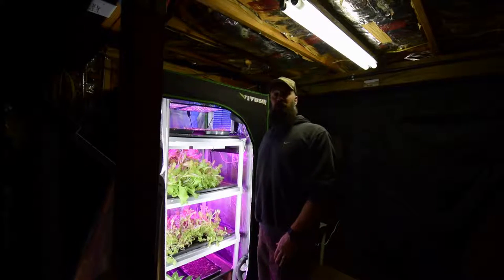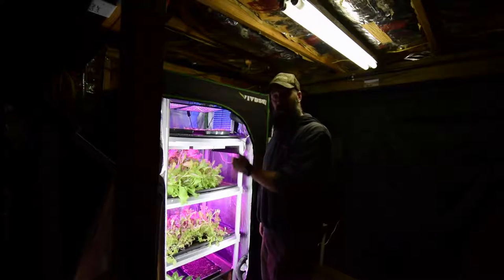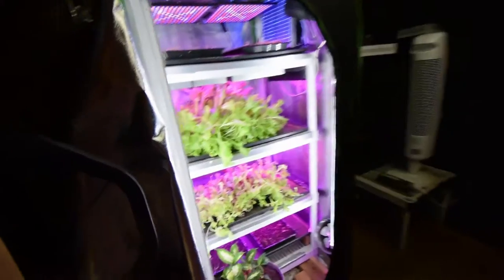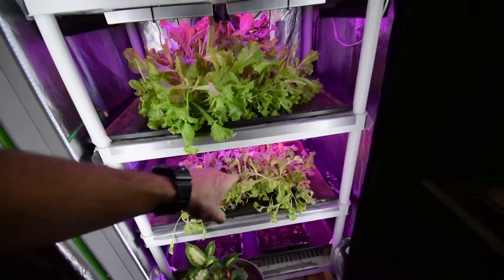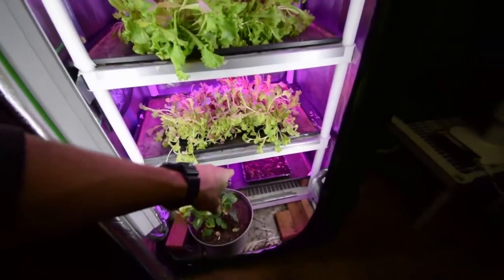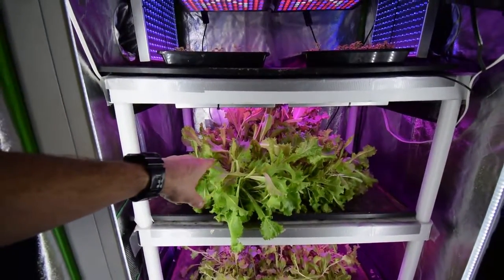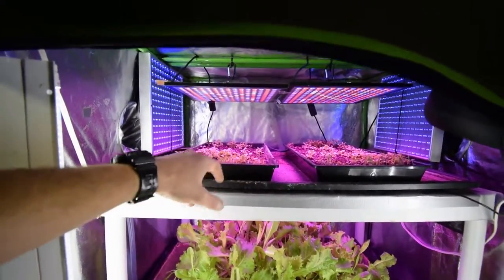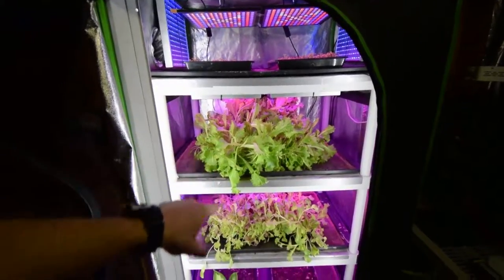Midsize tent update 2019 week 1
Hi Everyone, here's a quick update for the midsize grow tent of our salad greens. Enjoy the video update! :-)